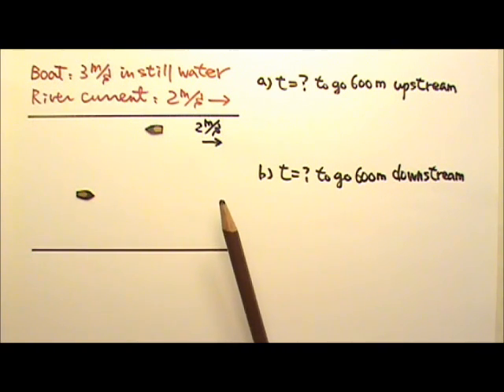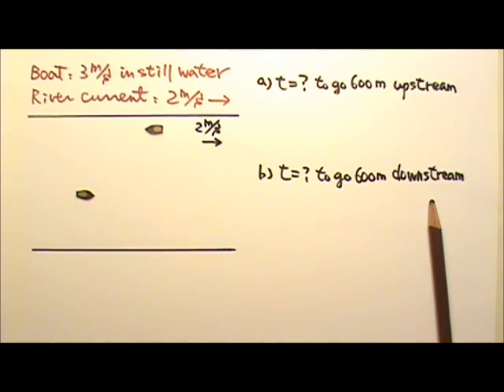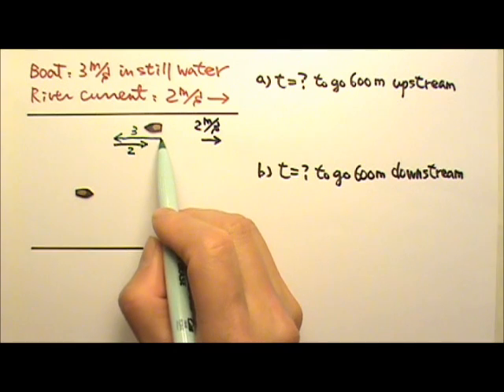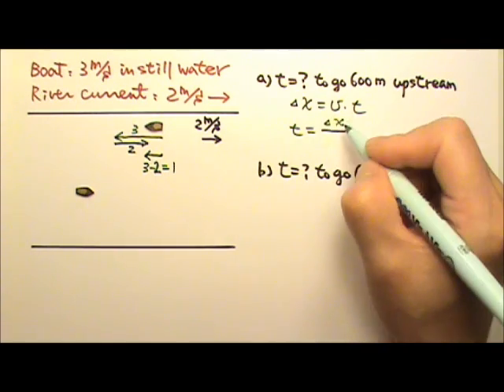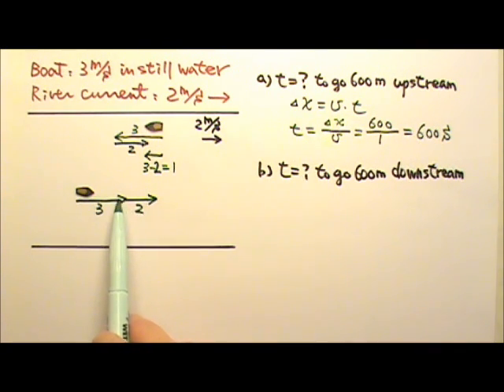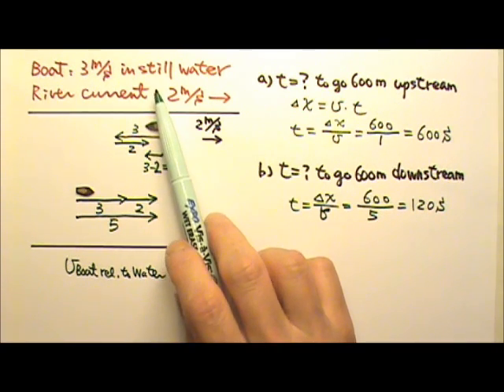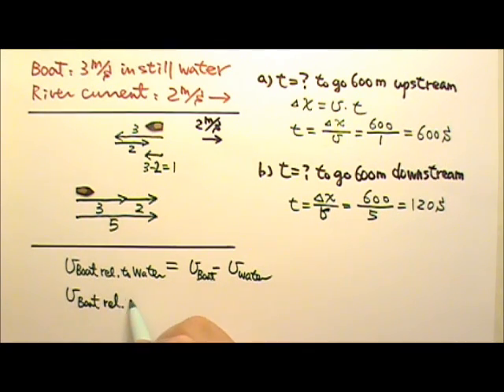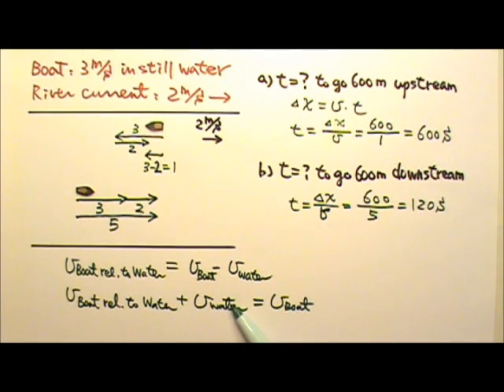AP Physics 1: Kinematics 24: Going Upstream or Downstream